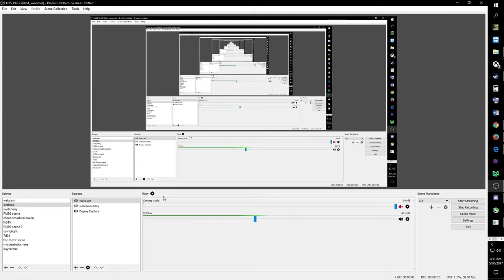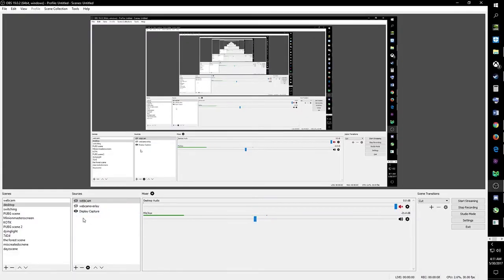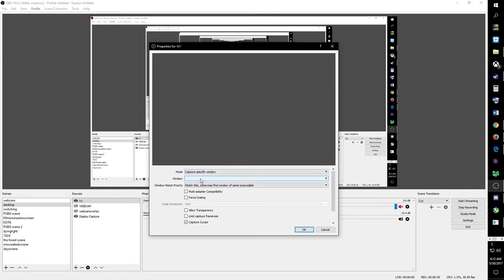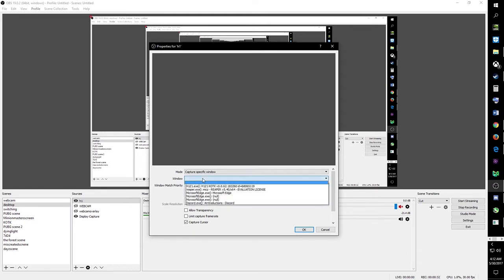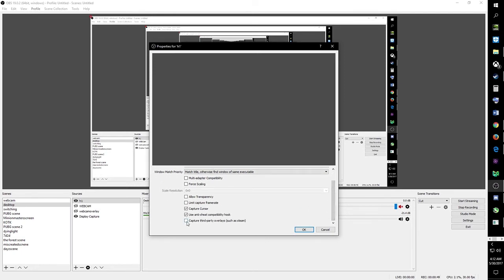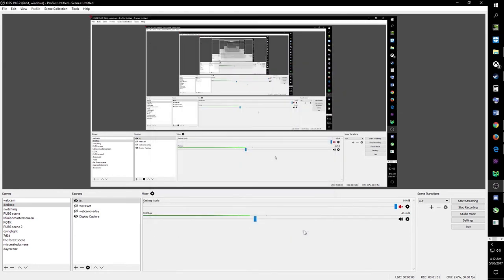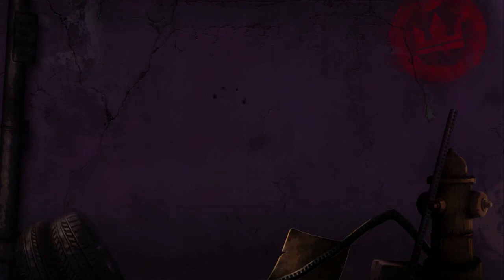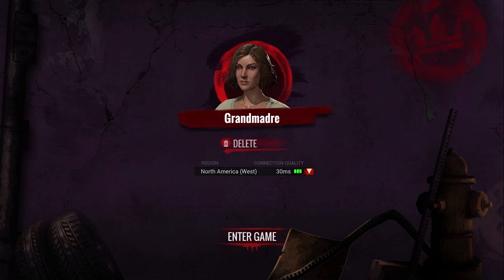how to use game capture in OBS (short explanation)